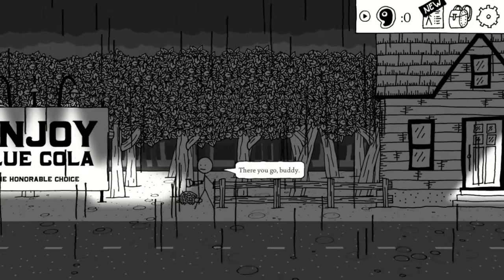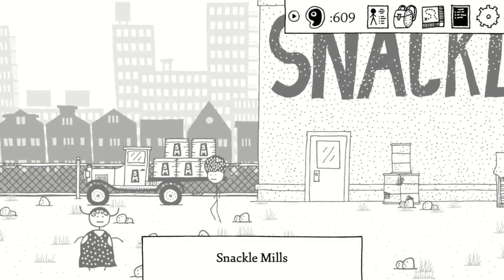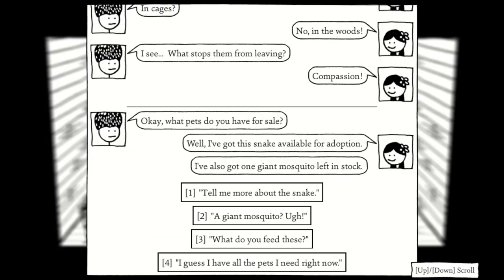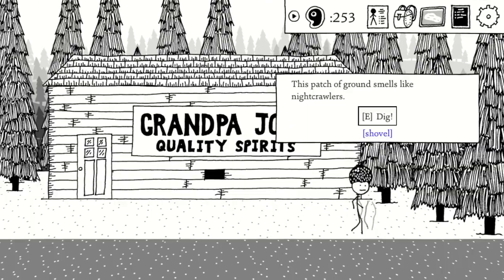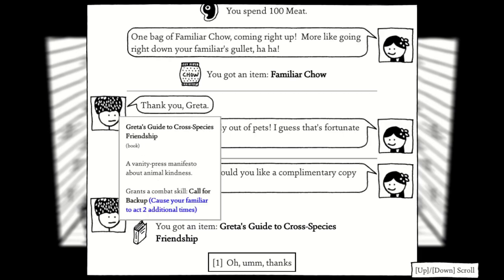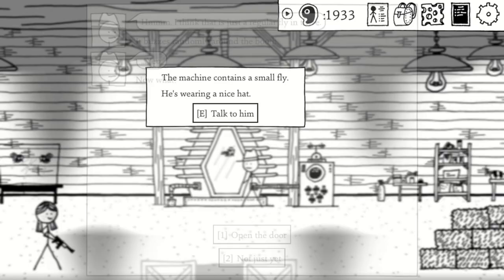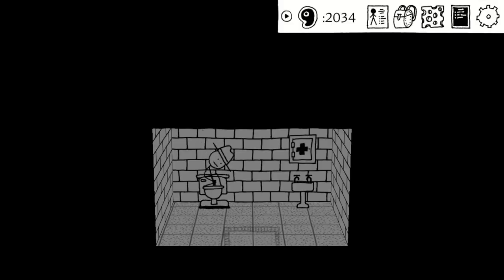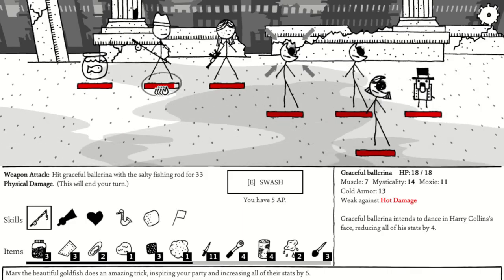How to get ALL (most) of the Familiars! | Shadows Over Loathing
We've tracked down every companion, but what about our little familiar buddies? Well, Hopefully this video will help you track down the all of your little pals!